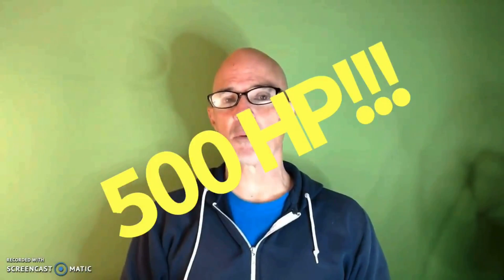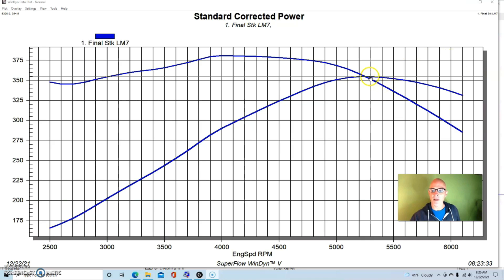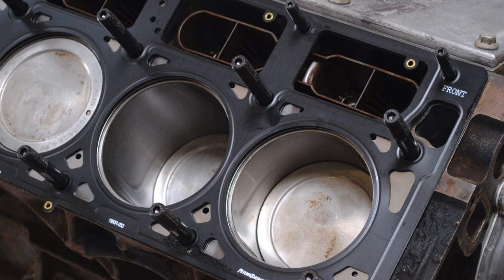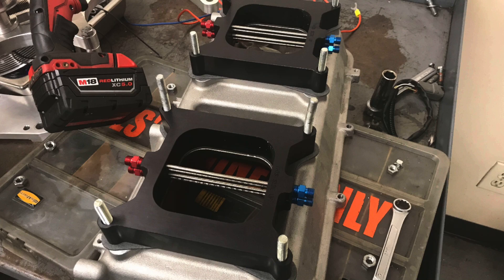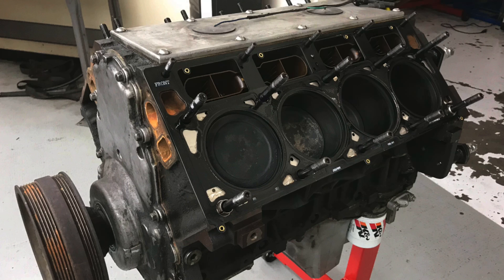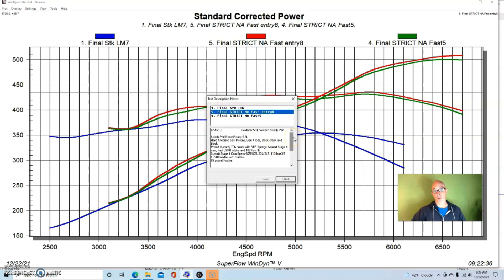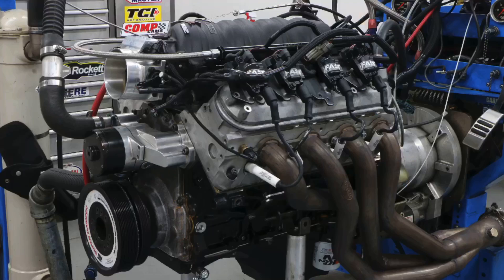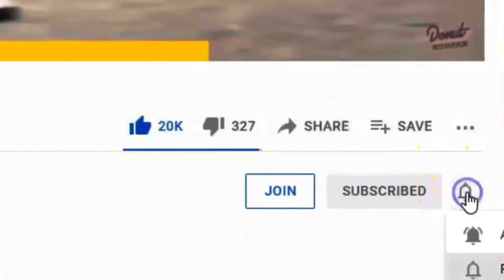HOW TO: JUNKYARD 500-HP 5.3L LS-CAN MY NA 5.3L LS MAKE 500 HP WITH A HEADS, CAM AND INTAKE UPGRADE?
HOW DO I MAKE 500 HP WITH MY 5.3L? DO I NEED FORGED INTERNALS TO MAKE 500 HP WITH MY 5.3L? CAN MY 5.3L MAKE 500 HP WITHOUT BOOST? WHAT IS THE BEST CAM TO USE ON MY 5.3L? WHAT ARE THE BEST HEADS TO USE ON MY 5.3L? WHAT INTAKE SHOUDL I USE ON MY 5.3L? CHECK OUT THIS VIDEO ON THREE (3) DIFFERENT 5.3L BUILDS THAN NOT ONLY EXCEEDED 500 FLYWHEEL HP, BUT DID SO WITH THE STOCK BOTTOM END (STOCK BLOCK, CRANK, RODS AND PISTONS). ALL YOU NEED ARE THE RIGHT HEADS, CAM AND INTAKE 9WITH HEADERS) AND YOU TOO CAN REACH THE 500-HP MARK.